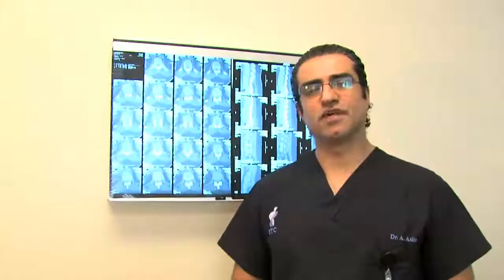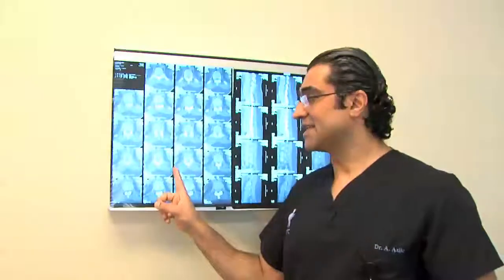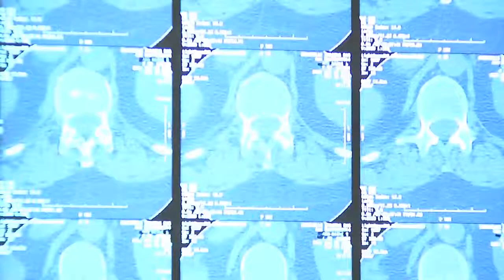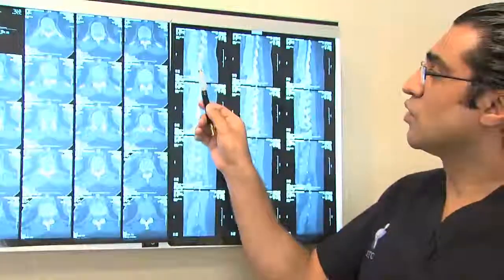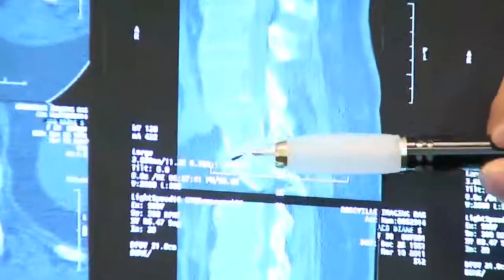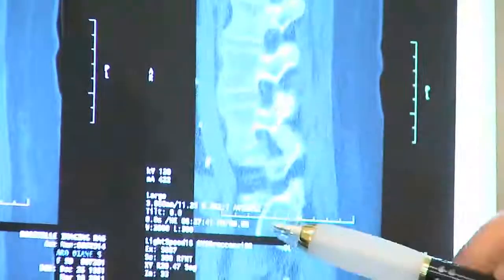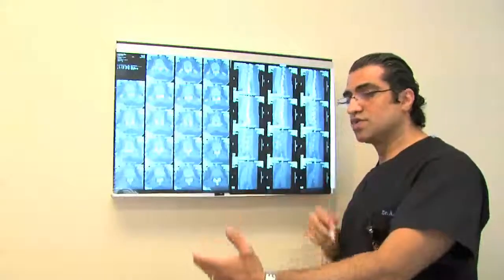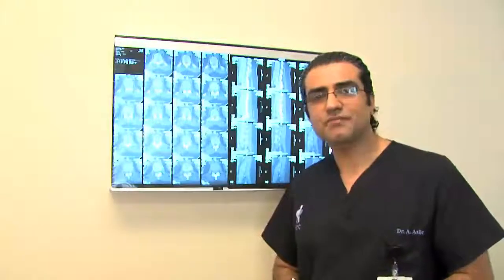Imaging Studies - CT Scan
The Spine Treatment Center - Imaging Studies - CT Scan